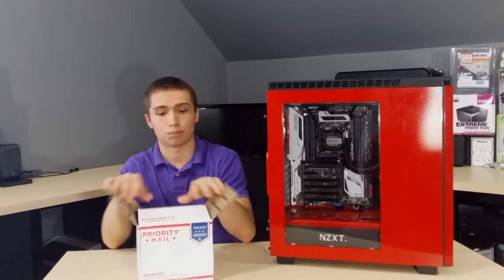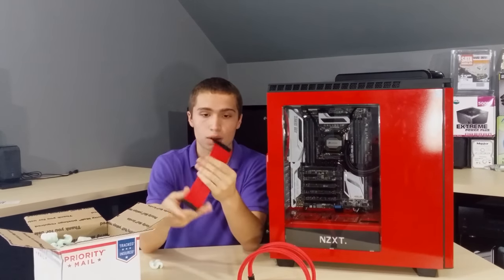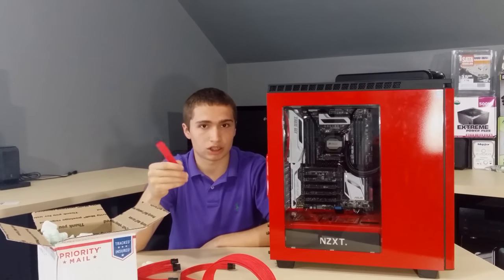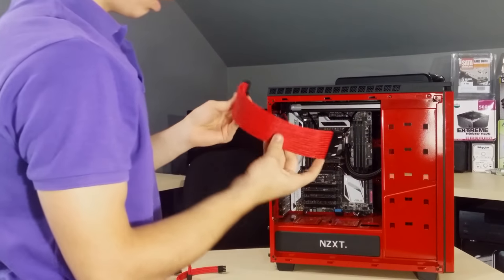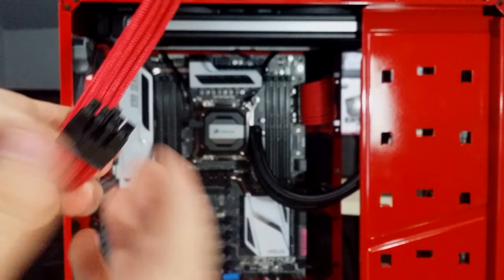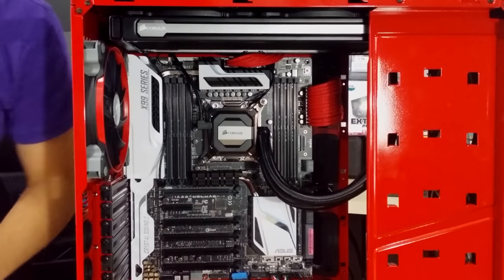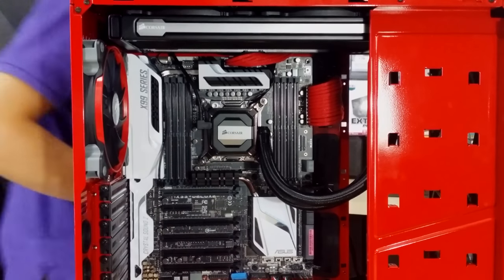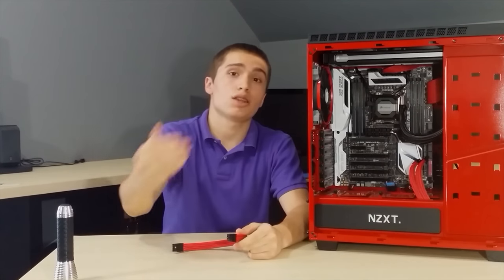MAINframe Customs: Custom Cable Review/Installation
Here it is guys! I've been waiting for a long time to do this review. I have finals next week so I've been studying. I hope you guys like it. I don't know why but my audio at the very, very end where i conclude the video isn't synced with the video. But its only like 30 seconds of it. Enjoy!